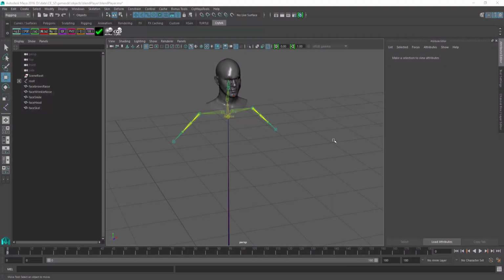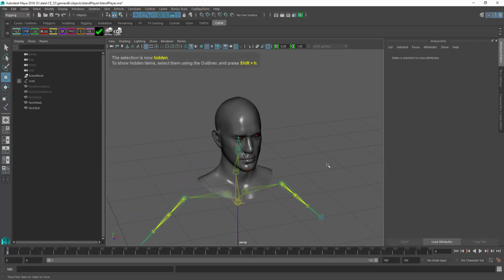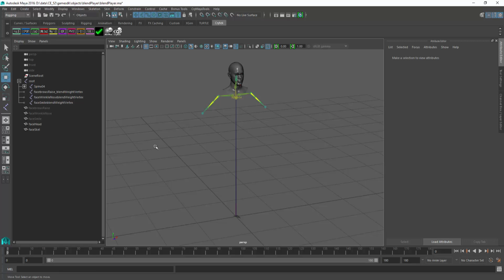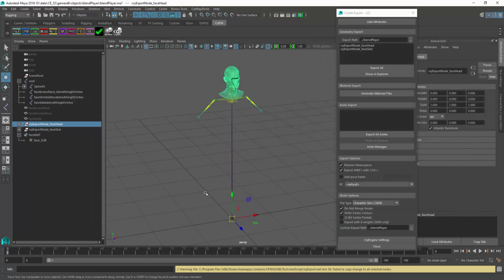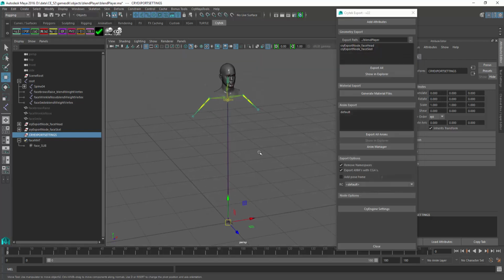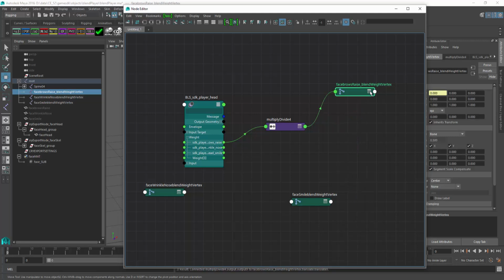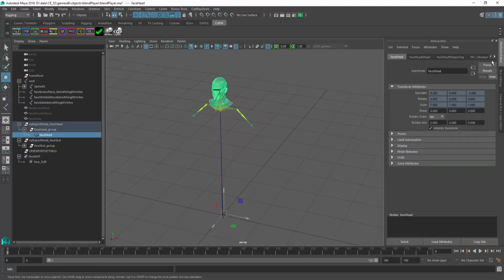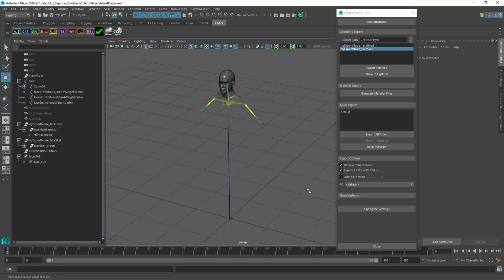How to create Blendshapes in Maya for CRYENGINE | Art & Animation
For this lesson we cover how to utilize math nodes to combine joint displacement at the root of your character to influence and morph geometry of your character. This is a feature that can be used alone or in conjunction with a joint-based rig for more dynamic reactions.